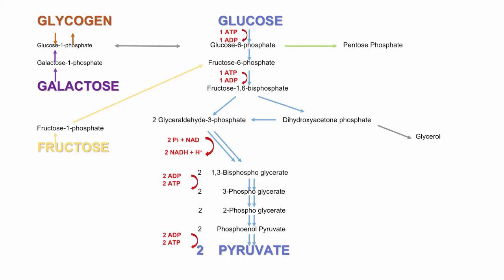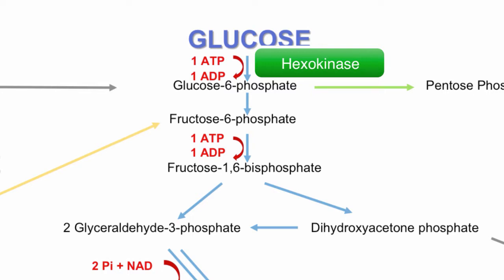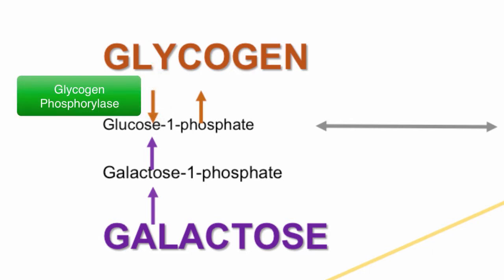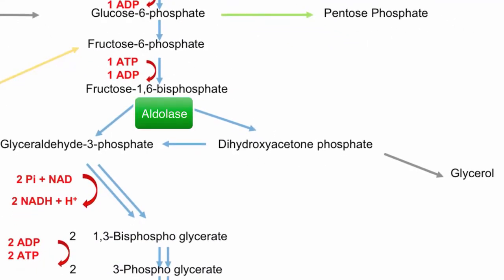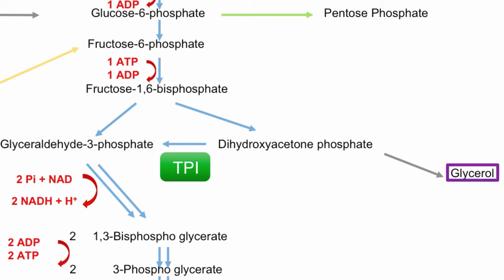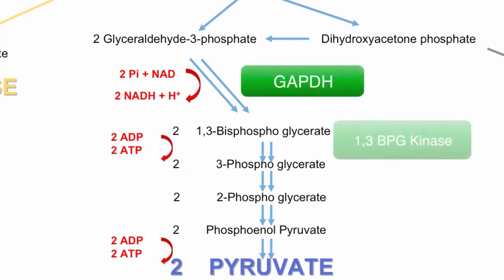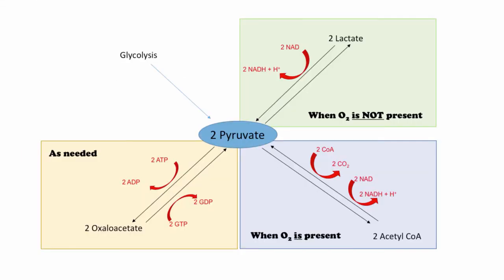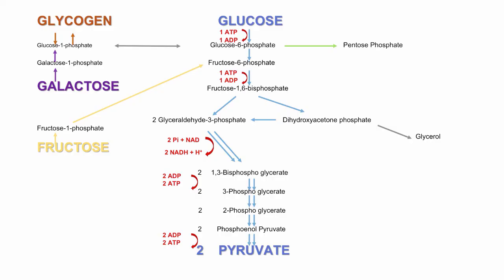Energy Pathways 05 - Glycolysis Enzymes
A brief overview of the important enzymes associated with glycolysis.